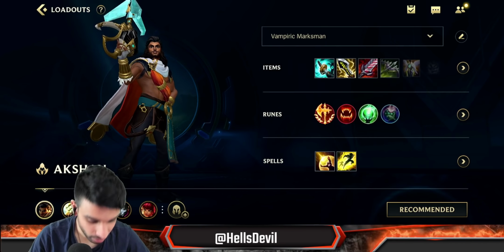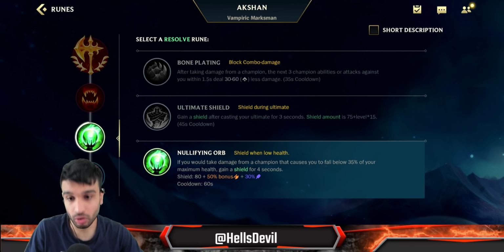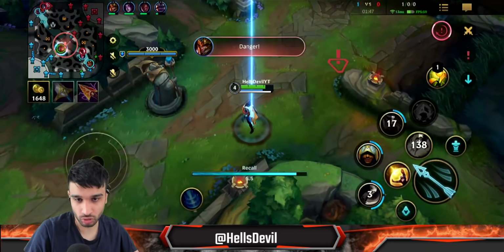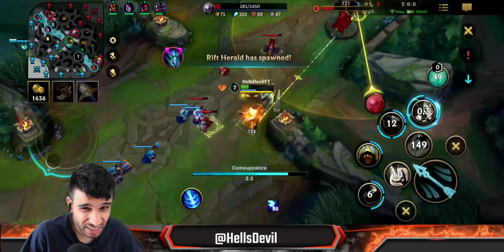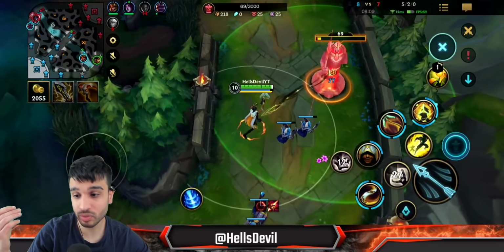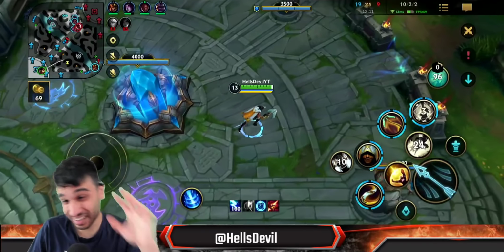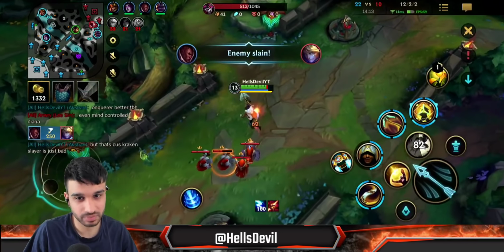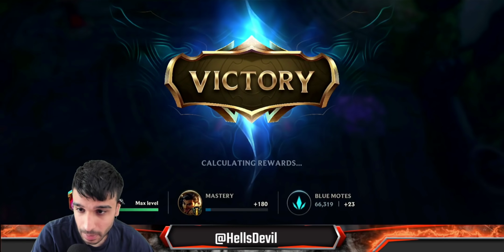WILD RIFT | CRAZY FULL CRIT AKSHAN DAMAGE! | Challenger Akshan Gameplay | Guide & Build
Akshan Wild Rift Gameplay

Intro: 0:00
Build and Runes: 0:54
Akshan Gameplay: 4:34

League Of Legends Wild Rift Akshan Gameplay
Akshan Wild Rift Gameplay and Guide